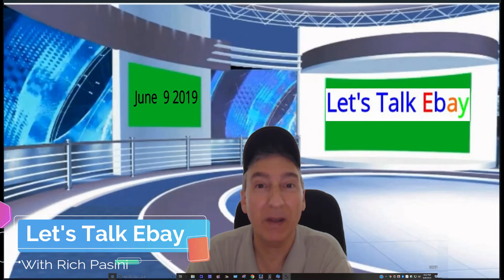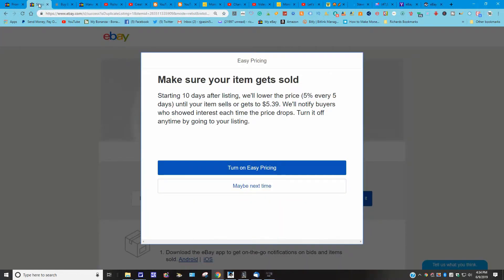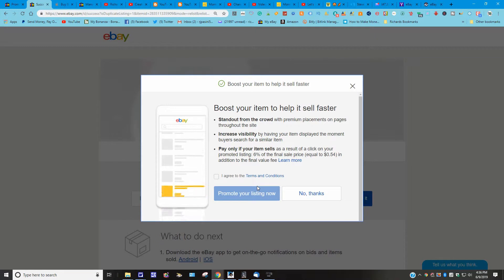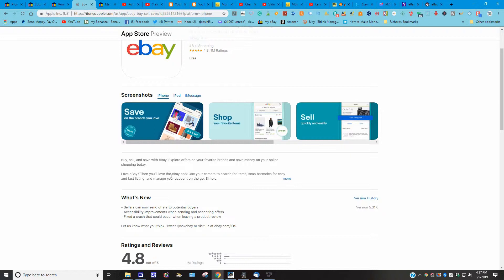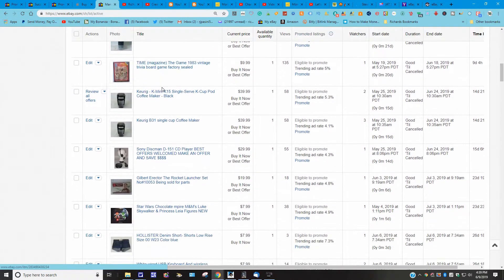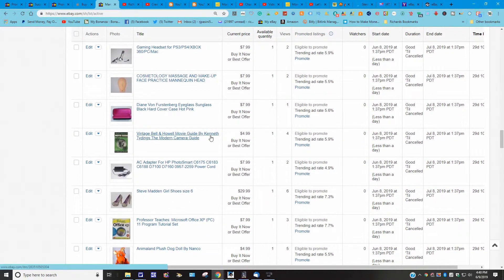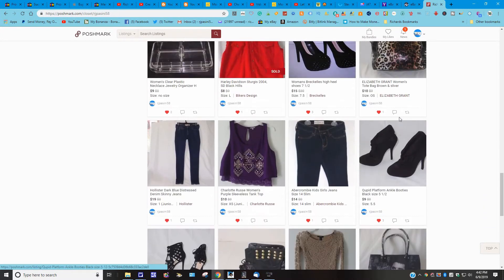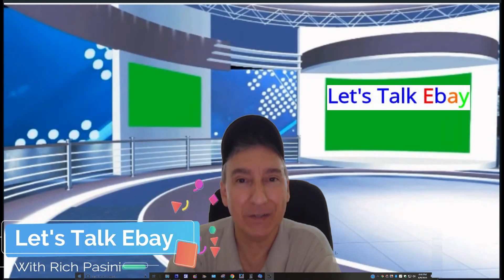Let's talk eBay with Rich Pasini for June 9 2019